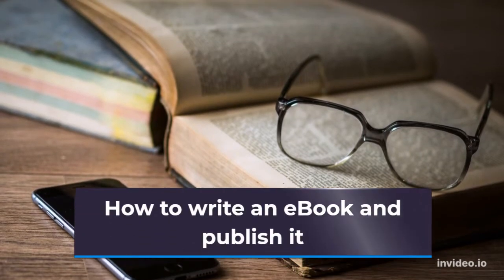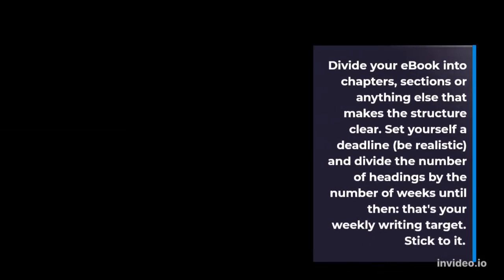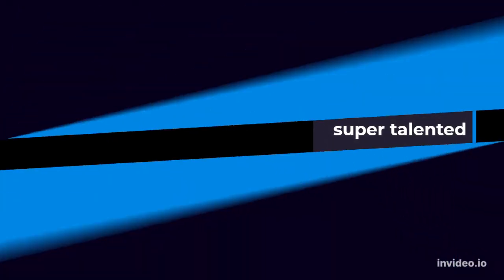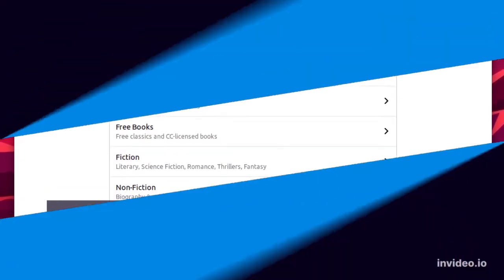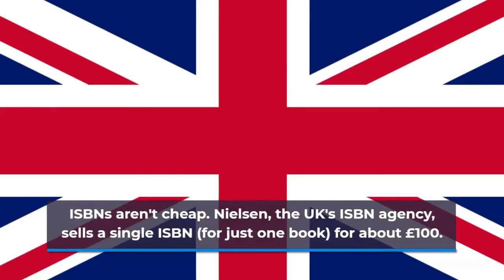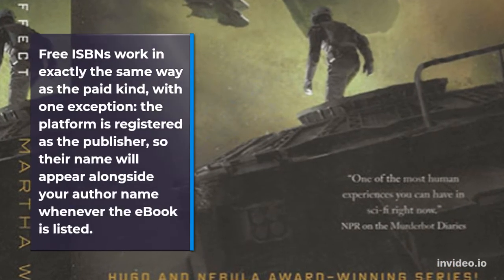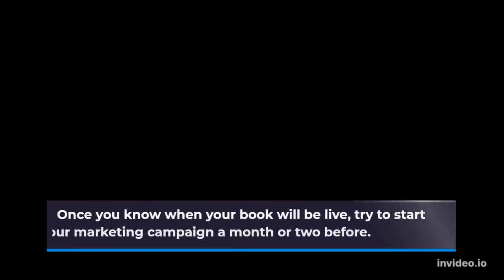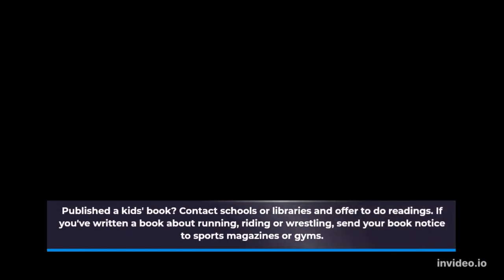How To Write An eBook And Publish It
how to write a ebook and publish it,
how to write and publish an ebook on amazon,
how to write an ebook and publish it because,
how to write an ebook and publish it book,
how to write an ebook and publish it by hand,
how to write an ebook and publish it by amazon,
how to write and publish an ebook for free,
how to write an ebook and publish it chapter 3,
how to write an ebook and publish it digitally,
how to write an ebook and publish it daily,
how to write an ebook and publish it down,
how to write an ebook and publish it ends,
how to write an ebook and publish it easy,
how to write an ebook and publish it ends review,
how to write an ebook and publish it effectively,
how to write an ebook and publish it ebook,
how to write an ebook and publish it etsy,
how to write an ebook and publish it every day,
how to write an ebook and publish it go,
how to write an ebook and publish it gif,
how to write an ebook and publish it go lyrics,
how to write an ebook and publish it google docs,
how to write an ebook and publish it google,
how to write an ebook and publish it good,
how to write an ebook and publish it google sites,
how to write an ebook and publish it google slides,
how to write an ebook and publish it hurts,
how to write an ebook and publish it home,
how to write an ebook and publish it here,
how to write an ebook and publish it high quality,
how to write an ebook and publish it handwriting,
how to write an ebook and publish it homepage,
how to write an ebook and publish it in canva,
how to write an ebook and publish it in amazon,
how to write an ebook and publish it in word,
how to write an ebook and publish it jobs,
how to write an ebook and publish it journal,
how to write an ebook and publish it javascript,
how to write an ebook and publish it java,
how to write an ebook and publish it kindle,
how to write an ebook and publish it kdp,
how to write an ebook and publish it kindle ebook,
how to write an ebook and publish it kind,
how to write an ebook and publish it lyrics,
how to write an ebook and publish it last,
how to write an ebook and publish it like that,
how to write an ebook and publish it legally,
how to write an ebook and publish it link,
how to write an ebook and publish it later,
how to write an ebook and publish it mean,
how to write an ebook and publish it mobile,
how to write an ebook and publish it mla,
how to write an ebook and publish it multiple pages,
how to write an ebook and publish it multiple,
how to write an ebook and publish it memo,
how to write an ebook and publish it on amazon,
how to write an ebook and publish it online,
how to write an ebook and publish it on google,
how to write an ebook and publish it profitably,
how to write an ebook and publish it pdf,
how to write an ebook and publish it quiz,
how to write an ebook and publish it quickly,
how to write an ebook and publish it ralph 2,
how to write an ebook and publish it rains,
how to write an ebook and publish it ralph,
how to write an ebook and publish it right,
how to write an ebook and publish it review,
how to write an ebook and publish it resume,
how to write an ebook and publish it read aloud,
how to write an ebook and publish it right now,
how to write an ebook and publish it software,
how to write an ebook and publish it summary,
how to write an ebook and publish it to youtube,
how to write an ebook and publish it to amazon,
how to write an ebook and publish it ted talk,
how to write an ebook and publish it up,
how to write an ebook and publish it up lyrics,
how to write an ebook and publish it usa,
how to write an ebook and publish it using canva,
how to write an ebook and publish it video,
how to write an ebook and publish it vlog,
how to write an ebook and publish it works,
how to write an ebook and publish it with google,
how to write an ebook and publish it xbox,
how to write an ebook and publish it yourself,
how to write an ebook and publish it youtube,
how to write an ebook and publish it yet,
how to write an ebook and publish it zero,
how to write an ebook and publish it zoom,
how to write an ebook and publish it zotero,
how to write an ebook and publish it 01,
how to write an ebook and publish it 101,
how to write an ebook and publish it 10,
how to write an ebook and publish it 2 cast,
how to write an ebook and publish it 2 trailer,
how to write an ebook and publish it 2021,
how to write an ebook and publish it 2022,
how to write an ebook and publish it 24 hours,
how to write an ebook and publish it 2020,
how to write an ebook and sell it online,
how to write an ebook and publish it 360,
how to write an ebook and publish it 365,
how to write an ebook and publish it 3rd grade,
how to write an ebook and publish it 3.0,
how to write an ebook and publish it 4k,
how to write an ebook and publish it 401,
how to write an ebook and publish it 5th edition,
how to write an ebook and publish it 5th grade,
how to start writing an ebook,